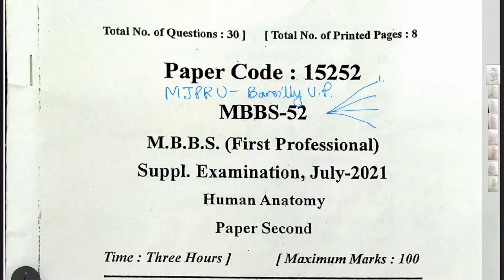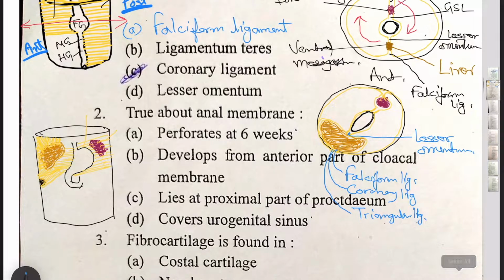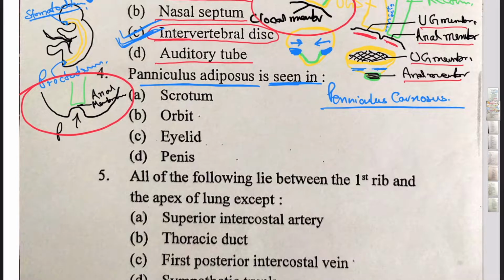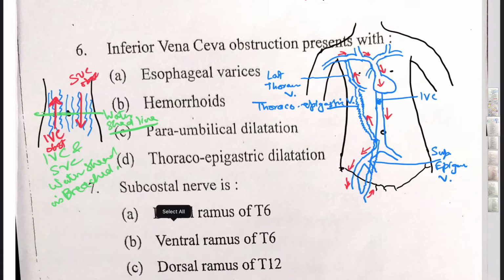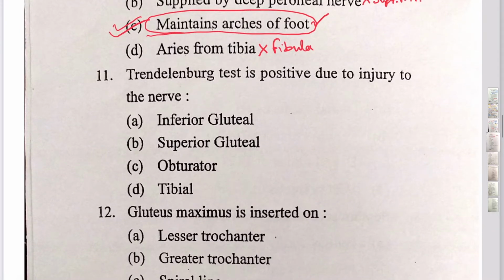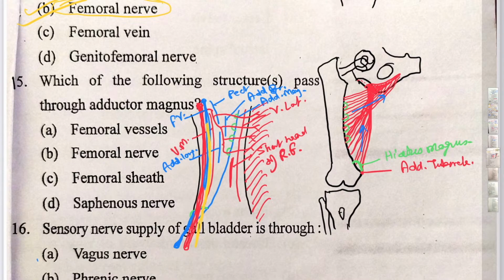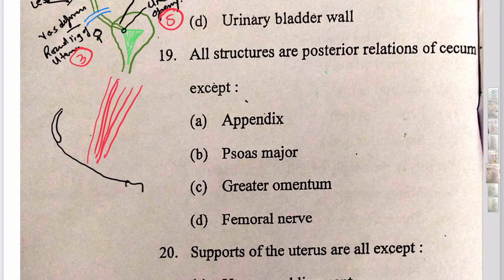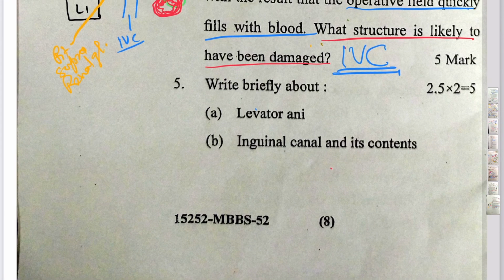MJP Rohilkhand University Bareilly | MBBS 1yr 2019 Supply Batch Anatomy Question Paper 2 | MCQ Test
@Dr. SAM's Anatomy Classes
Mahatma Jyotiba Phule Rohilkhand University Bareilly Uttar Pradesh India
MJPRU Bareilly U.P. India
MBBS FIRST YEAR SUPPLEMENTARY EXAM
MBBS 2019 Batch (Supply)
Anatomy Question Paper One Solved with Explanation by Dr. Mohsin
Rajshree Medical Research Institute Bareilly UP
RMRI Bareilly UP
Shri Ram Murti Smarak Institute Of Medical Sciences Bareilly U.P.
SRMS IMS Bareilly UP
Varun Arjun Medical College and Rohilkhand Hospital Banthra Shahjahanpur U.P.
VAMC & RH Banthra Shahjahanpur UP
Government Medical College Budaun U.P.
GMC Budaun UP

0:00 Welcome to Dr. SAM's Anatomy Classes
0:12 Anatomy Question Paper-2 MJPRU Bareilly MBBS 2019 Supply Batch
0:56 M.B.B.S. (First Professional) Suppl. Examination, July 2021 Anatomy Paper First
2:12 All are derivatives of septum transversum, Except:
2:52 Formation of early embryonic disc
3:30 Formation of septum transversum
6:12 Development of ventral and dorsal mesentry
8:08 Derivatives of ventral and dorsal mesogastrium
14:19 Artery running in falciform ligament is a branch of?
18:27 Derivatives of cloaca
19:22 Formation of uro-rectal septum
19:41 Cloacal membrane
20:01 Splitting of cloaca into primitive urogenital sinus and rectum
23:18 Formation of stomatodeum and proctodeum
24:40 Anal membrane perforates at 9th week of intrauterine life
24:59 Anal membrane develops from the posterior part of cloacal membrane
25:40 Anal membrane lies at proximal part of proctodeum
26:08 Urogenital membrane covers the urogenital sinus
26:52 Fibrocartilage is found in?
27:27 Intervertebral disc is an example of fibrocartilage
27:43 Panniculus adiposus is seen in?
28:51 Panniculus carnosus
31:05 All of the following lie between the first rib and the apex of lung, Except?
32:15 Superior intercostal artery
32:48 Thoracic duct
33:50 First posterior intercostal vein
34:08 Azygos system of venous drainage
35:45 Posterior relations of maneubrium sterni
37:05 First posterior intercostal vein is a content of superior mediastinum
37:18 Sympathetic trunk at the thoracic inlet
37:43 Inferior vena cava obstruction presents with:
37:57 Blood flow in case of IVC obstruction
40:13 Thoraco-epigastric vein
40:42 Circulation of blood in inferior vena cava obstruction
41:57 Superior vena cava obstruction - circulation of blood
42:52 Watershed line at the umbilicus
44:04 Watershed line is breached (not followed) in SVC and IVC obstruction
44:20 Watershed line is obeyed (followed) in portal hypertension
44:32 Features of portal hypertension
44:44 IVC obstruction presents with thoraco-epigastric dilatation
45:06 Typical spinal nerve
47:15 Subcostal nerve is ventral ramus of T12 spinal nerve
47:42 Septum secundum arises from?
48:02 Development of inter-atrial septum
53:28 Septum secundum arises from primitive atrium
54:00 Pulmonary veins develop from?
55:20 Pulmonary veins develop from the primitive left atrium
56:16 Peroneus longus:
58:38 Peroneus longus maintains the arches of foot
59:25 Trendelenburg test is positive due to injury to which nerve?
1:00:07 Positive trendelenburg test is due to paralysis of abductor mechanism of hip joint
1:01:04 Gluteus maximus is inserted on:
1:01:15 Origin of gluteus maximus muscle
1:01:52 Insertion of gluteus maximus muscle
1:02:04 Ilio-tibial tract
1:02:42 Deep fibers of gluteus maximus insert on gluteal tuberosity
1:02:53 Abduction and adduction of foot occurs at which joints?
1:03:13 Movements at subtalar joint
1:03:37 Inversion and eversion of foot
1:04:05 All are contents of femoral sheath, Except?
1:04:25 Femoral sheath and its contents
1:05:17 Lymph node of rosenmuller, lymph node of cloquet
1:05:46 Femoral ring
1:07:08 Which of the following structures pass through adductor magnus?
1:07:25 All about adductor magnus muscle in detail
1:09:30 Perforations in adductor magnus muscle
1:09:59 Attachments on lenia aspera
1:16:11 Sensory nerve supply of gall bladder is trough:
1:18:44 Referred pain of cholecystitis
1:21:18 Calot's Triangle boundaries and contents
1:23:32 Lymph node of Lund
1:24:02 Ureteric constructions are at all sites, Except?
1:24:13 Normal constrictions in ureter
1:27:55 All structures are posterior relations of caecum, Except?
1:28:20 Diagram showing posterior relations of caecum
1:32:04 Supports of uterus are all, Except:
1:32:24 Primary and Secondary supports of uterus
1:35:58 Subjective Question Paper-2 of Anatomy MBBS 1st year MJPRU Bareilly
1:36:57 Root value of sciatic nerve
1:40:17 Epiploic foramen or Foramen of Winslow in detail
1:43:10 University Exam Question Papers (Anatomy) of MBBS 1st Prof. by Dr. S. Azmi Mohsin

By
Dr. SAM

For daily Anatomy MCQs join my Facebook group “Dr. SAM’s Anatomy Classes”